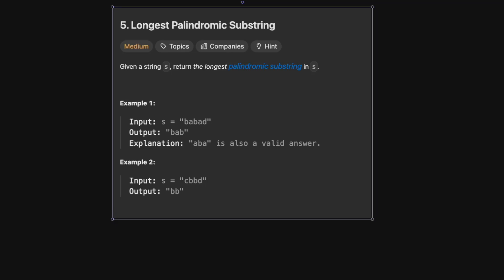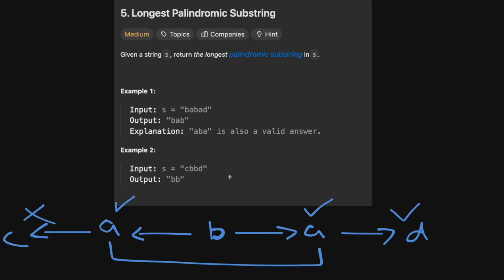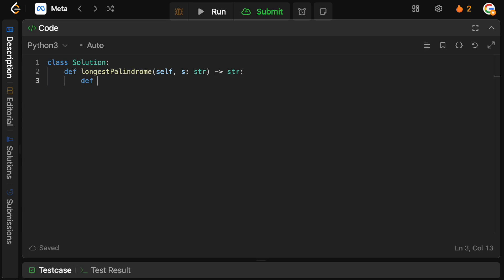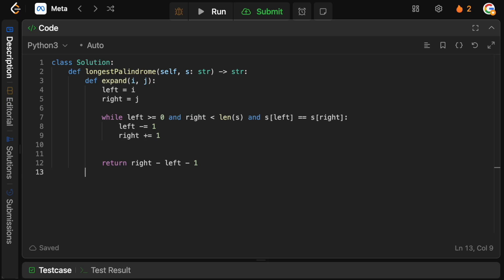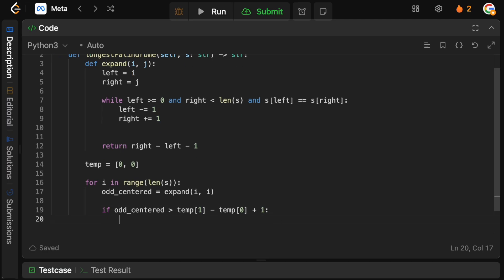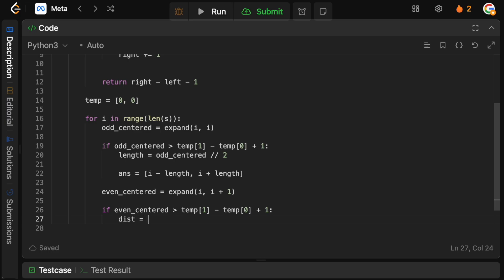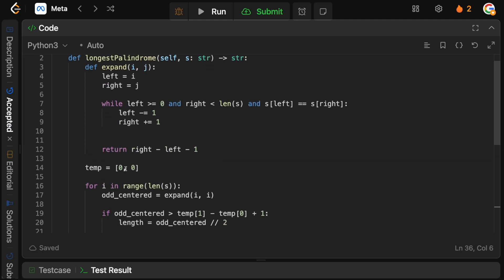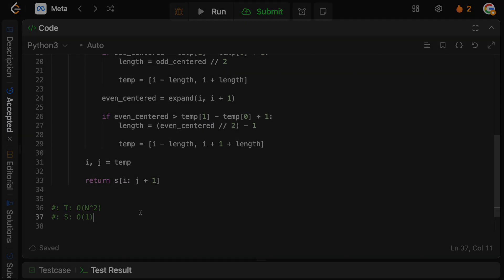LONGEST PALINDROMIC SUBSTRING | LEETCODE # 5 | PYTHON SOLUTION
A very popular interview question that is asked at a large number of the top companies. Interesting algorithm with the potential to improve further if you learned some esoteric algorithms at university.

TIMESTAMPS
00:00 Intro
00:50 Solution Intuition
03:05 Coding
10:00 Time/Space Complexity